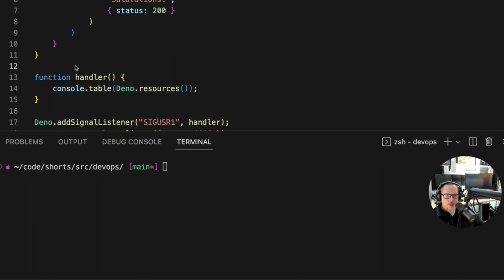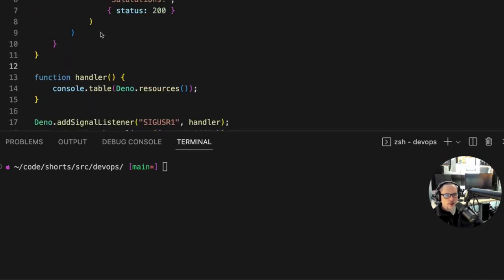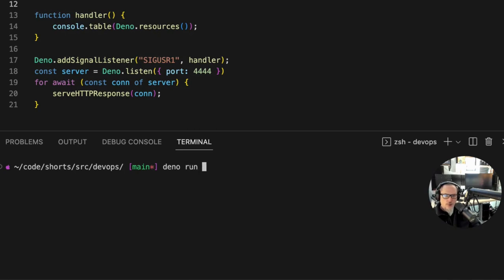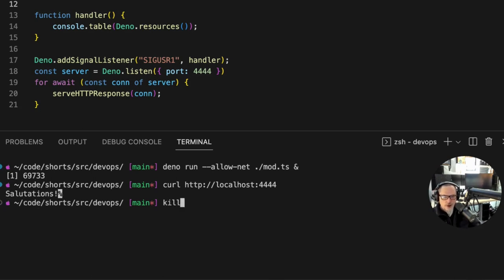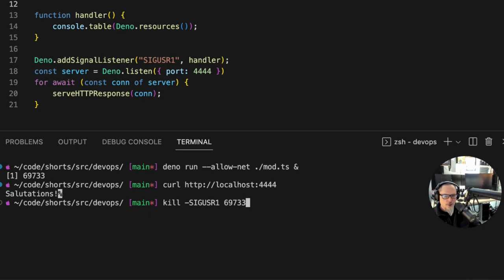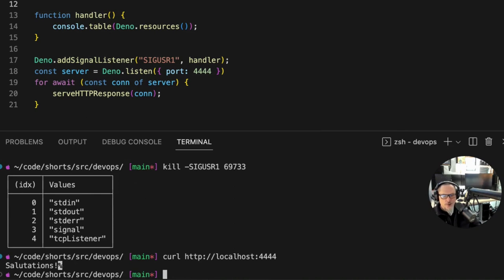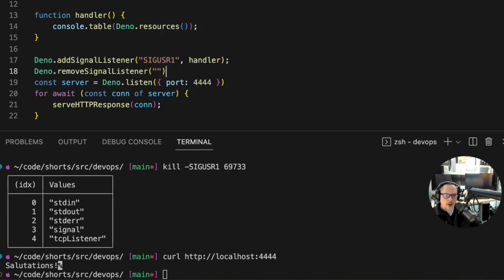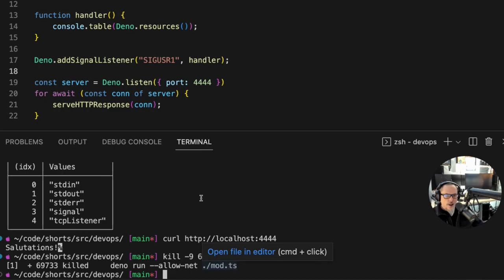How to use signals in Deno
Signals are a good way to nudge different processes. Here's how you can do that in Deno with `Deno.addSignalListener()`.